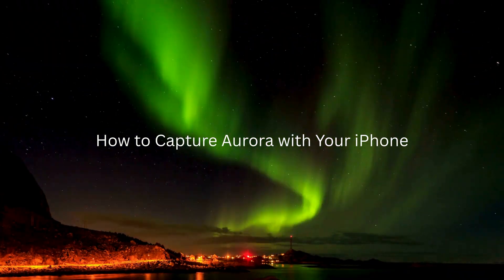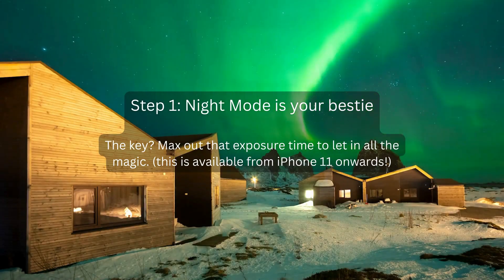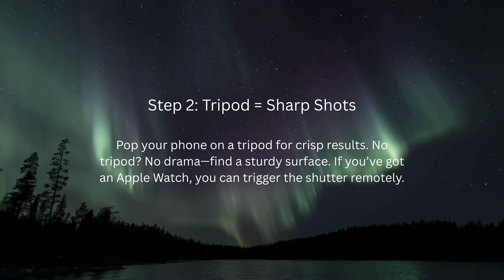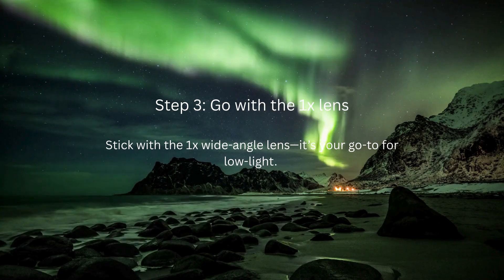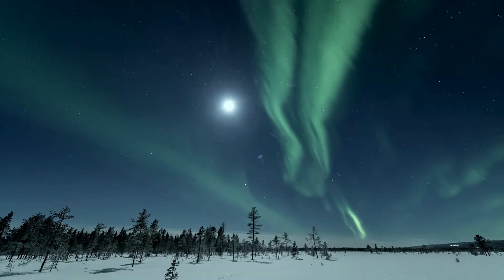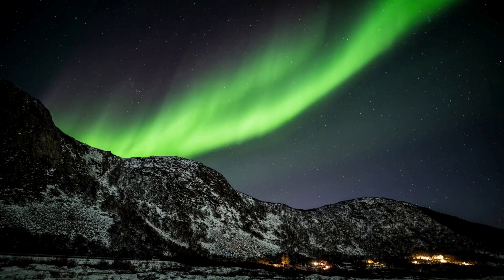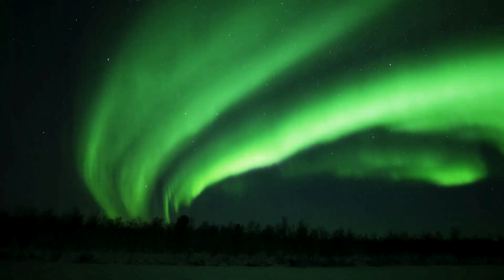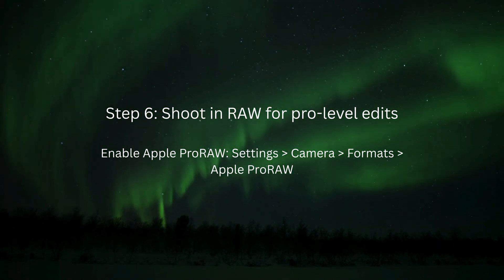How to Capture Aurora with Your iPhone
How to Capture Aurora with Your iPhone — Let’s Get Snapping!

Step 1: Night Mode is your bestie.
Your iPhone’s Night Mode kicks in automatically when it’s dark—look for that little moon icon! The key? Max out that exposure time to let in all the magic.

Step 2: Tripod = Sharp Shots
Even the tiniest shake can blur your photo. Pop your phone on a tripod for crisp results.
No tripod? No drama—find a sturdy surface. If you’ve got an Apple Watch, you can trigger the shutter remotely. Fancy!

Step 3: Go with the 1x lens.
Stick with the 1x wide-angle lens—it’s your go-to for low-light.
You’ll get the brightest, clearest snaps of those stunning Northern Lights.

Step 4: Tap to Focus
Tap your screen to focus on the sky or any object in the frame. For the aurora, your iPhone will lock focus at infinity.

Step 5: Adjust that Shutter Speed.
If the aurora is a bit shy tonight, bump up the shutter speed in Night Mode to soak up more light.

Step 6: Shoot in RAW for pro-level edits.
Enable Apple ProRAW: Settings, Camera, Formats, Apple ProRAW.